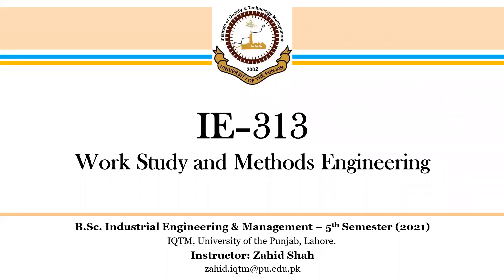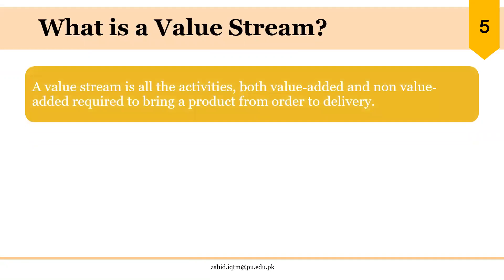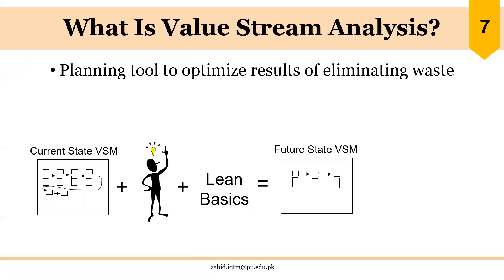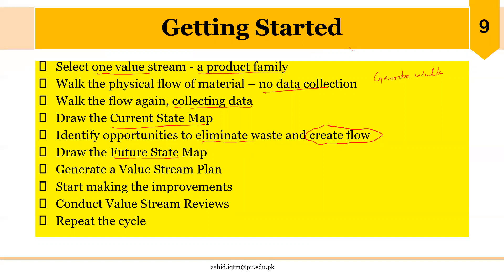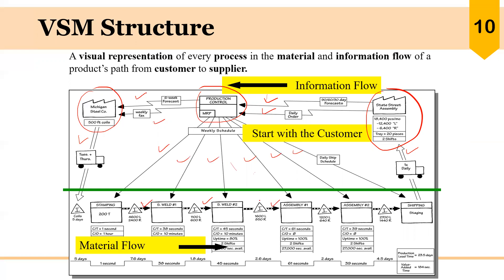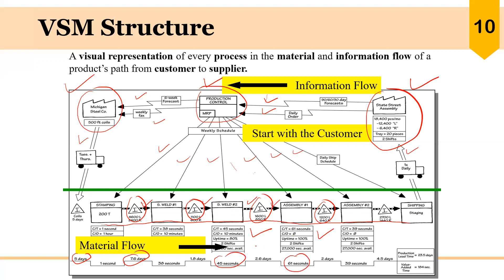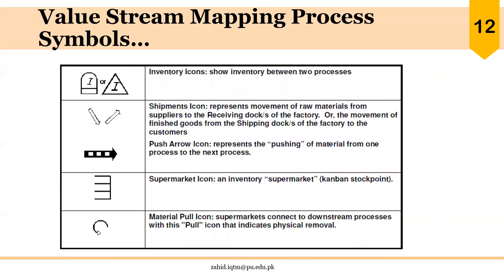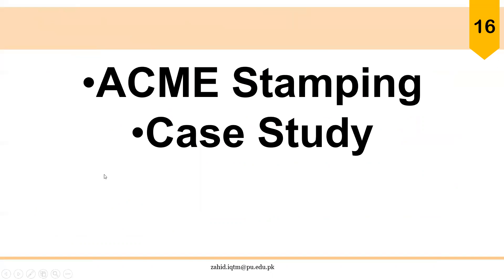02_03_P1 Value Stream Mapping (VSM) Basics and Symbols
Value Stream Mapping (VSM) Basics and Symbols